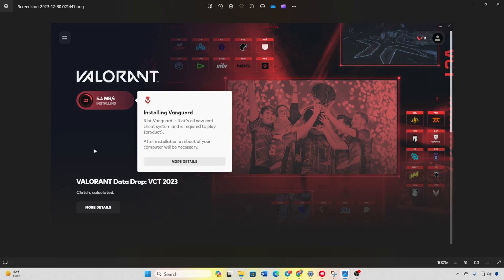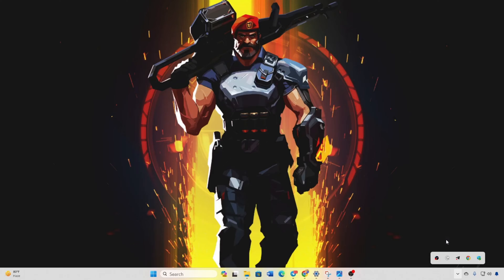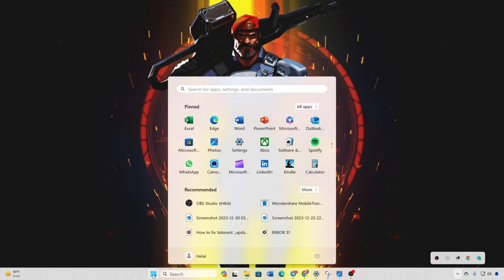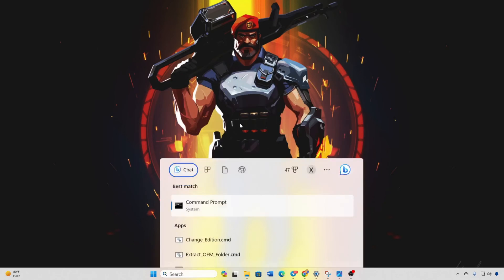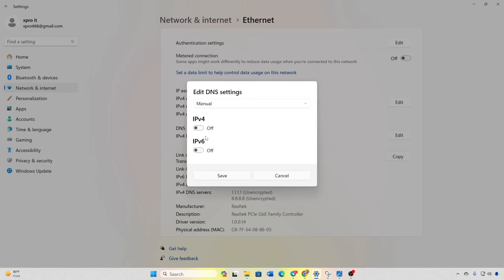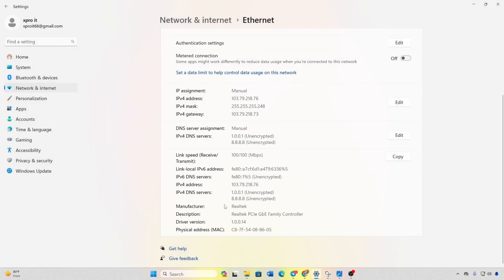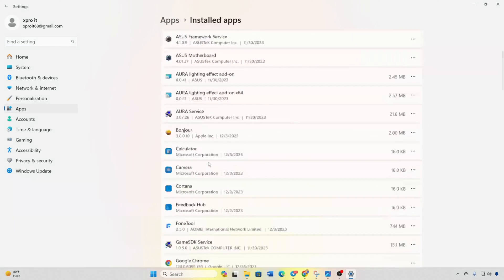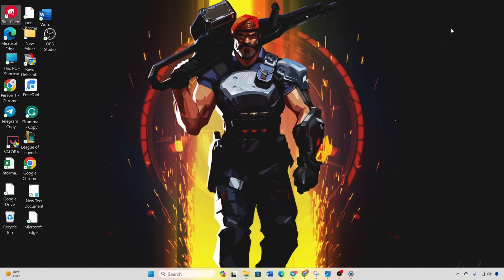How to Fix Valorant Stuck at 0.1 Kbps Problem | Valorant Updating Stuck at 0.1 Kbps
If you're facing a Riot client stuck at 0.1 Kbps, getting issues with Valorant updating, or Valorant updating stuck at 0.1 kbps, these step-by-step instructions will help you troubleshoot and solve the problem. Learn how to fix the Valorant stuck at 0.1 Kbps issue.  Watch now to discover solutions for the 'Valorant Stuck at 0.1 Kbps problem.

Is your Valorant download stuck at 0.1 Kbps? I'm here with a solution on how to fix stuck at 0.1kb/s Valorant. In this troubleshooting video, I will show you some methods on 'How to Fix Valorant Stuck at 0.1 Kbps Problem.' Follow the instructions carefully and learn how to fix stuck at 0.1kb/s in Valorant.

00:01- Video intro
00:19- Solution 1: restart the download
00:33- Solution 2: Clear the DNS cache
01:01- Solution 3: Change the DNS Server
01:49- Solution 4: Uninstall and reinstall Riot Vanguard
02:23- Solution ending